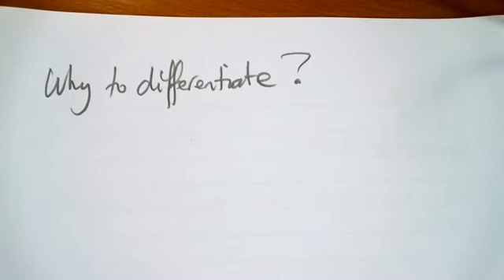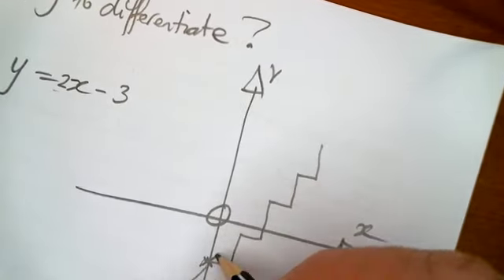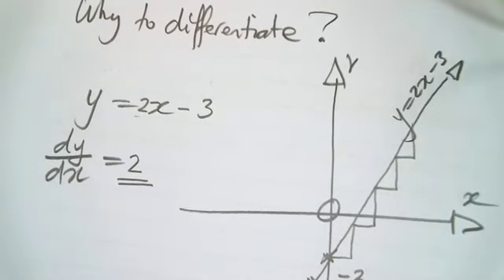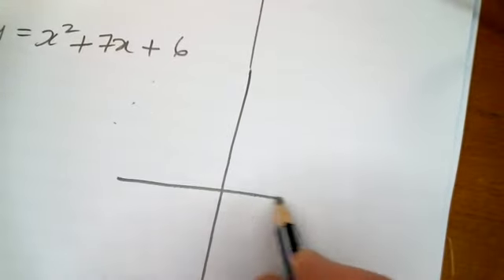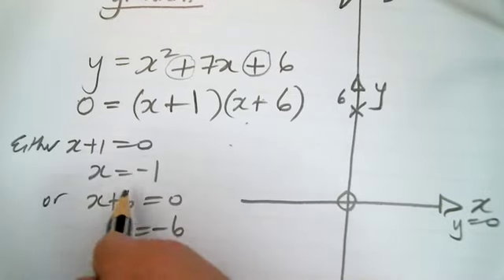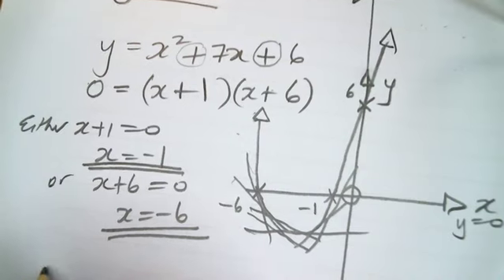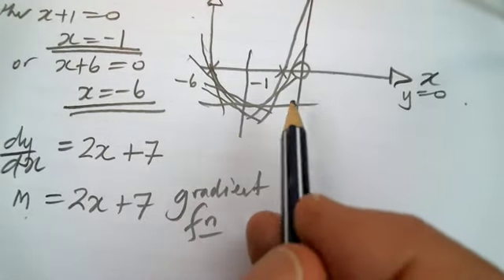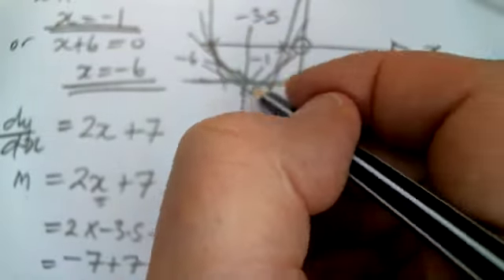Why to differentiate part 1